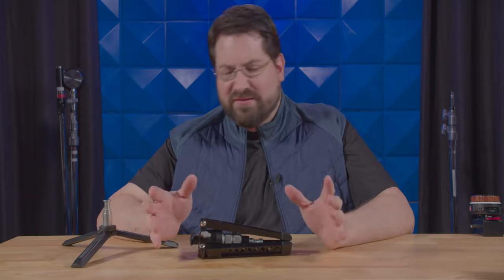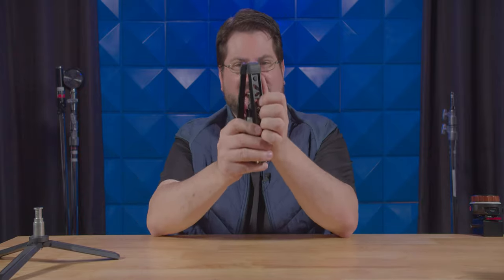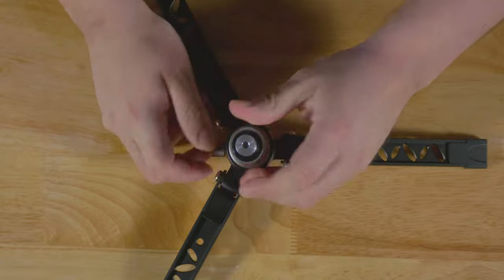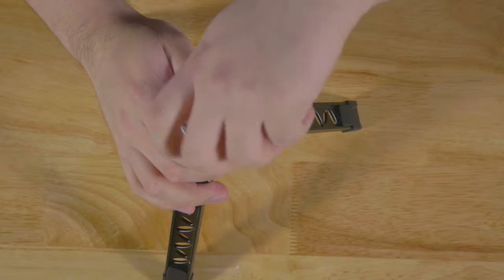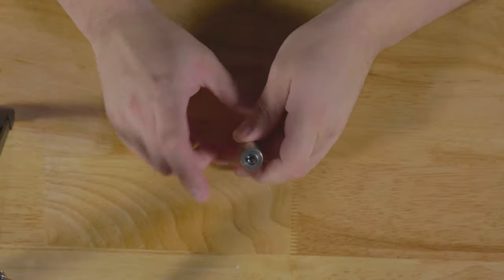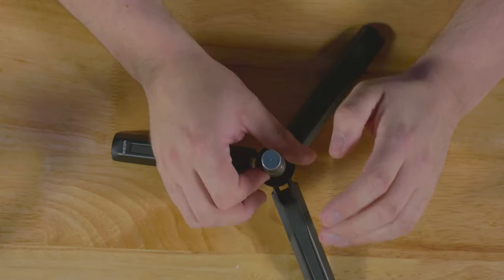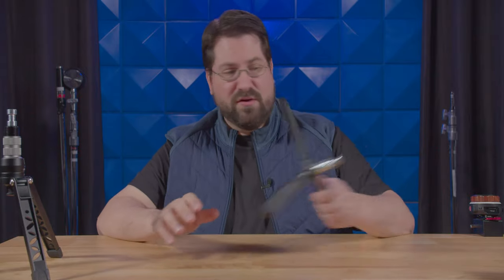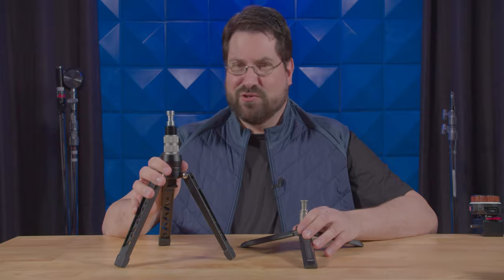Best Tabletop Tripods and Small Camera Tripods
So many of you have been asking what tripods I use to show case the gear i review. Well, today I'm going to show you two of the Best Tabletop Tripods and Small Camera Tripods!

Moza like tripod
Manfrotto Long Adapter
Adapter Spigot

GEAR I USE FOR MY VIDEOS